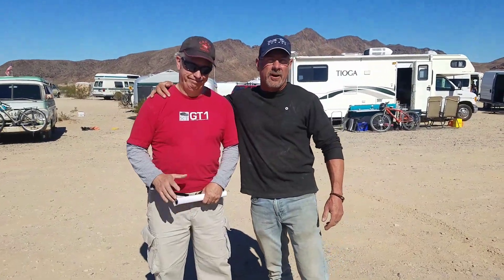Composting toilets custom made at the van build party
Van Build Party: This is an event where we help you build out your van, school bus, cargo trailer, RV, Etc. to be lived in by adding solar, fans, flooring, beds, whatever. You pay for the materials, and I and volunteers, install it for absolutely free.

Parker Mail & Parcel Center Rheesa & Selena

Please do not show up early to the build location. See you there!
This years (2018) location between:
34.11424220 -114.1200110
and
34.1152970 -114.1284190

400 watt Solar Kit with Fridge and Fantastic Fan

OR

2/0 Copper Wire Lugs $19.17

150 Amp Circuit Breaker $24.99

12V Continuous Duty Solenoid $18.80

4 Z-Brackets